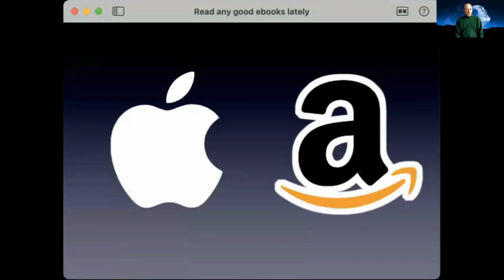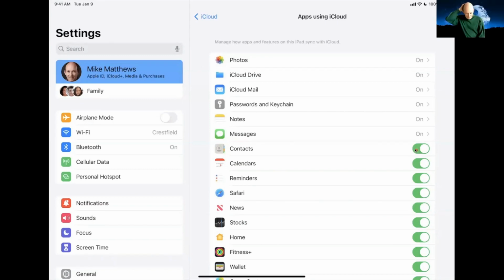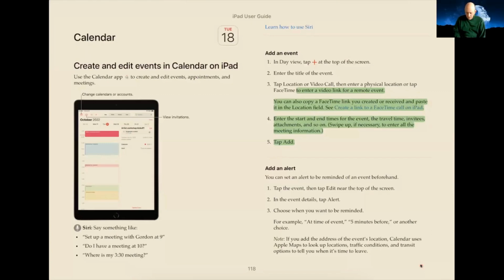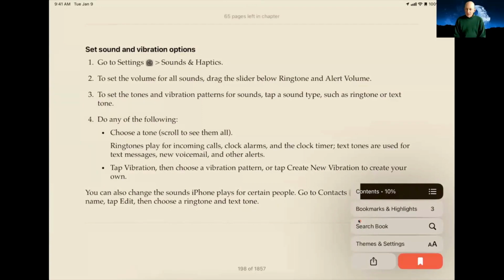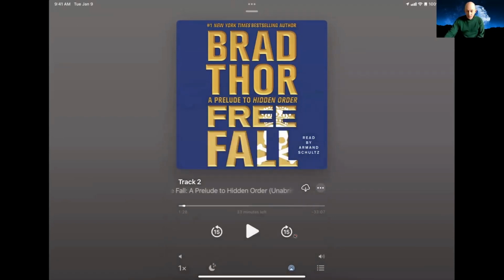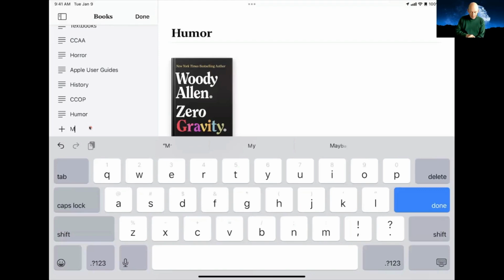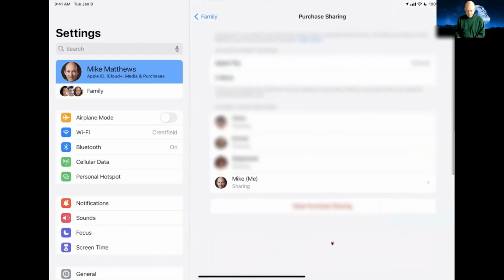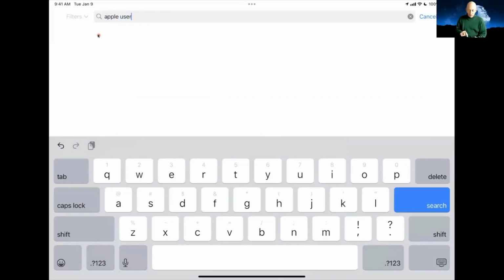June 28 2023 Reading with Mike Matthews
Presented by NMUG WORLDWIDE - Naples MacFriends User Group Worldwide Zoom Meeting